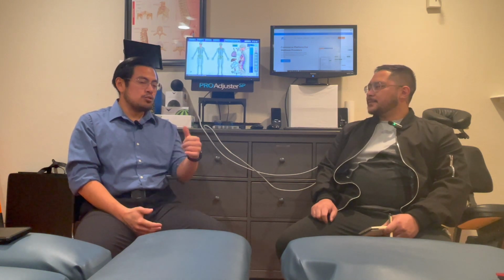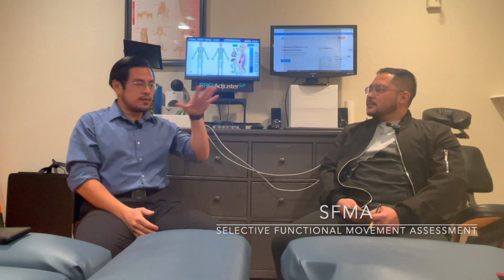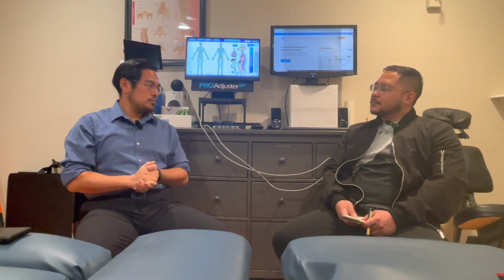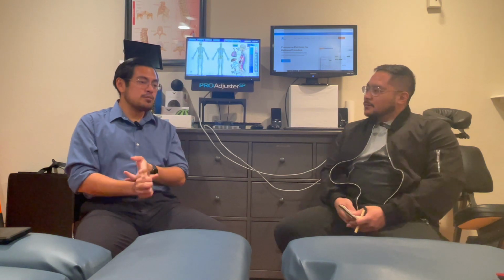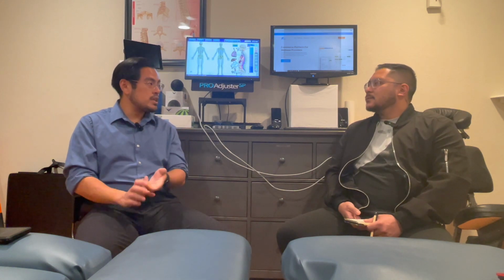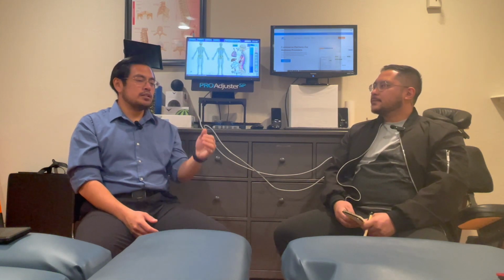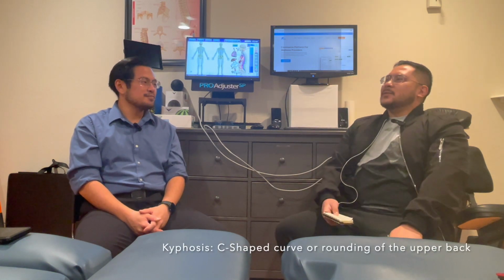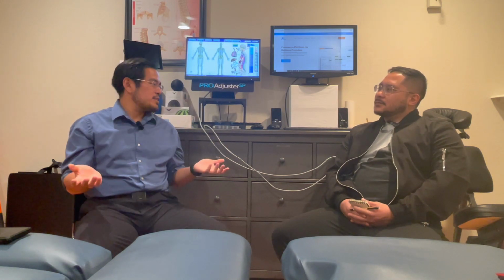CHIRO TALKS | Dr. Ben Su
We are following up our office tour at Dr. Ben's clinic with an interview!

In this chat, we speak on

0:20 Treatment Style
0:49 Philosophy
1:35 Treating the Geriatric Population
4:22 Applied Knowledge (Certificates and Courses)
7:57 Continuing Education
15:49 Kyphosis